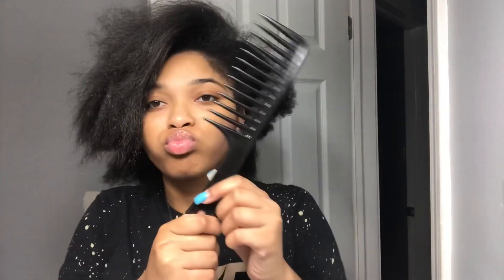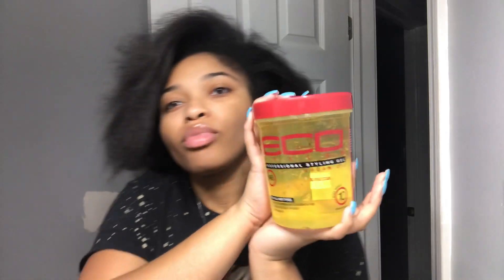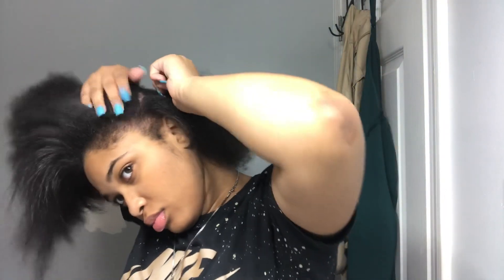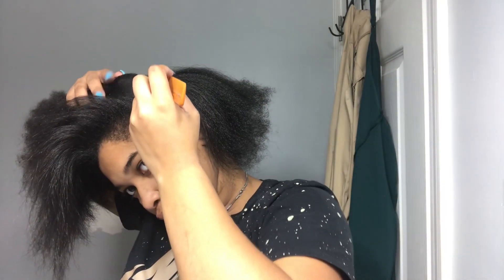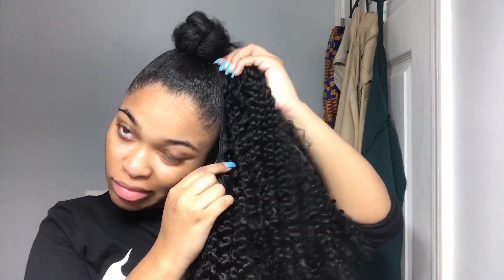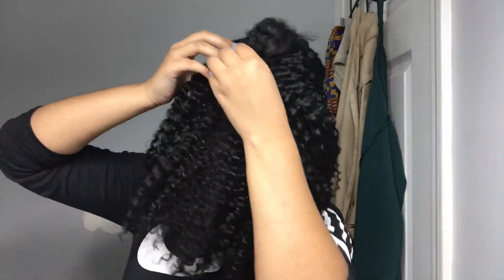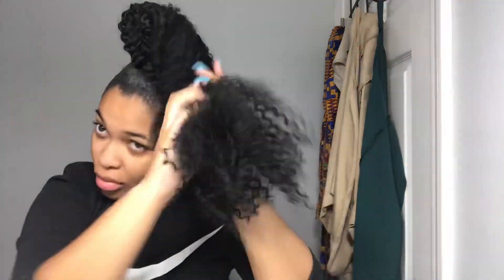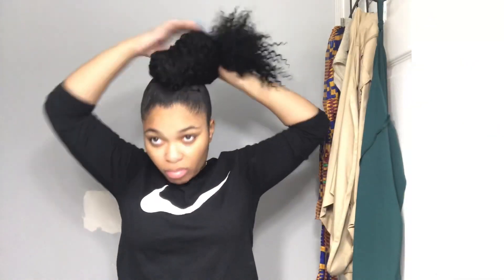SLICK HIGH BUN TUTORIAL | NATURAL 4B HAIR !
WAASSSUUPP MY TRENDSETTERZ 💚🤟. I hope you all enjoyed this of me showing you all how I do my messy bun. Also, I’m working on my upload days and times so bare with me 😬. I love you all so so much 😘😘.

   - Title it YOUTUBE-

INTRO: “ WASSSUUPP YOUTUBE ITS YA GIRL NYA AND TODAY IM BACK WITH ANOTHER VIDEO 🤪🤘”

* None of the music in this video is mine.